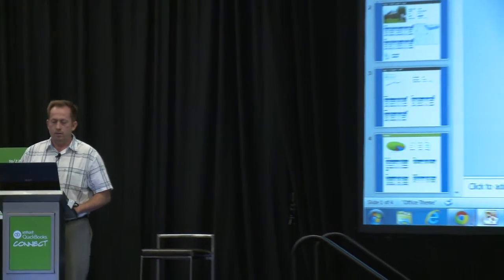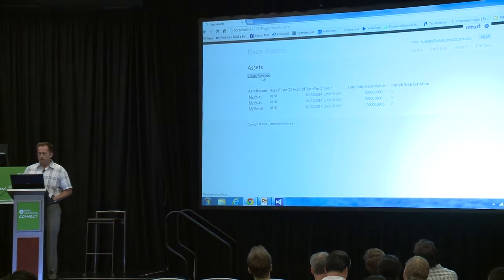07: QBC14 Hack Pitches: Easy Assets by Masterview Software